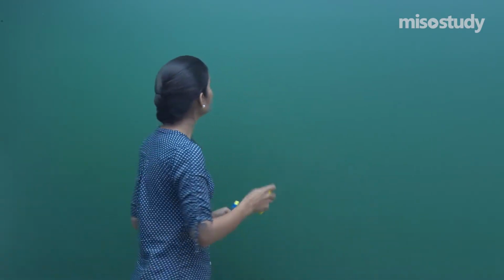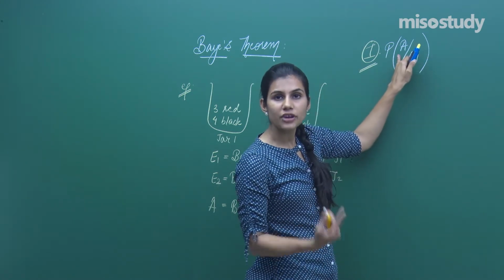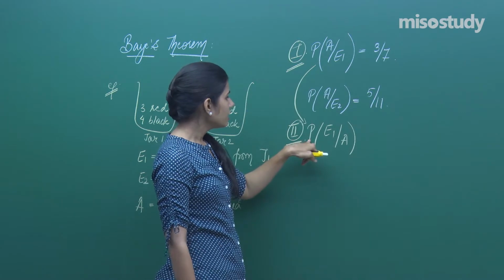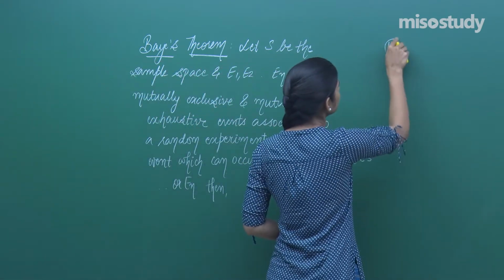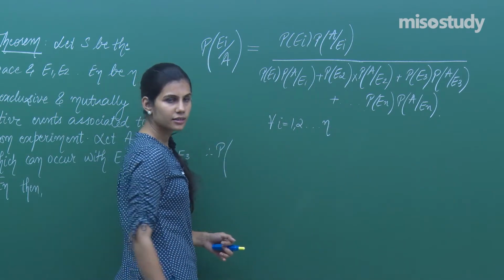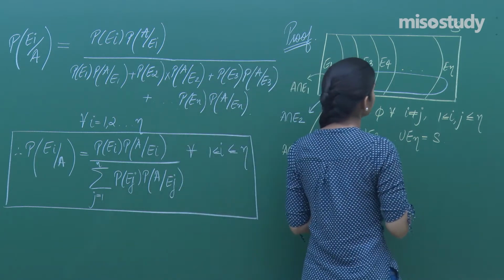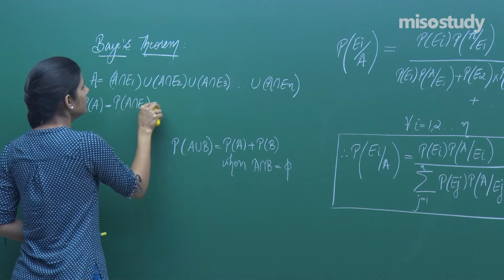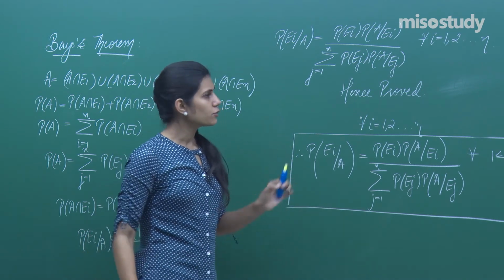CBSE11&12th Mathematics | Baye's Theorem | Theory | In English | By Misostudy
CBSE 11&12th Mathematics Preparation: Check out the video lecture on the topic of Baye's Theorem from Chapter Probability of Mathematics for CBSE preparation, with detailed explanations for easy understanding.

▶ 28. Probability

1. HD Video Lectures Designed by The Expert Faculties
2. Theory & Problem-solving Lectures of Full Syllabus
3. Chapter-wise Exam Pattern Question Exercise (Sample Question Papers)
4. Chapter-wise PDF e-Books
5. Chapter-wise Online Test
6. 24X7 Doubt Clearing
7. Hard Disk / Pen Drive / SD Card Courses (No Internet Required)
8. 24X7 Online Streaming Course
9. Lecture Download Support for Android and iOS